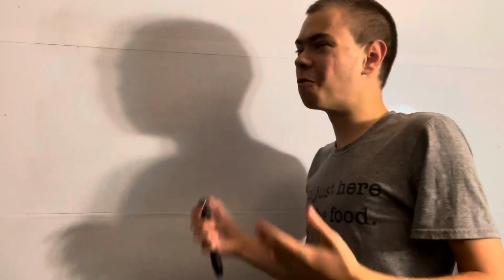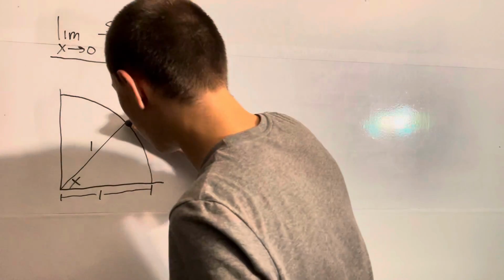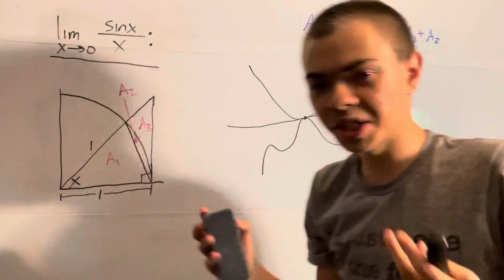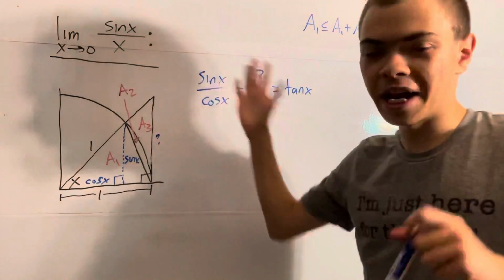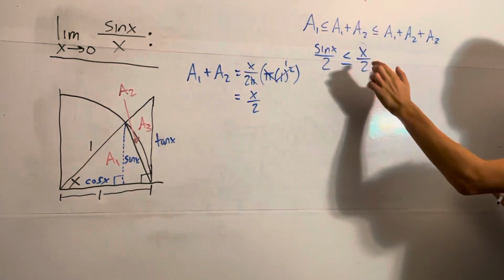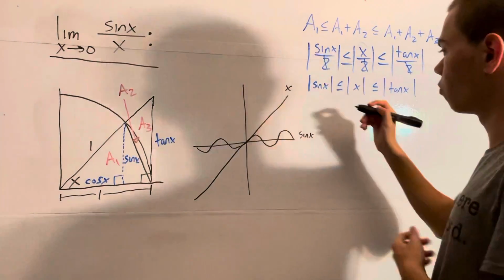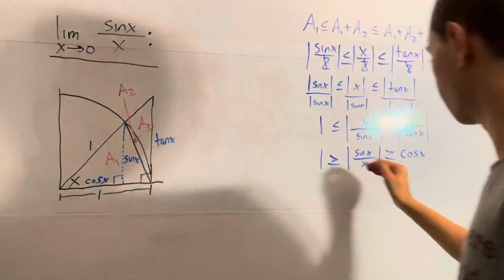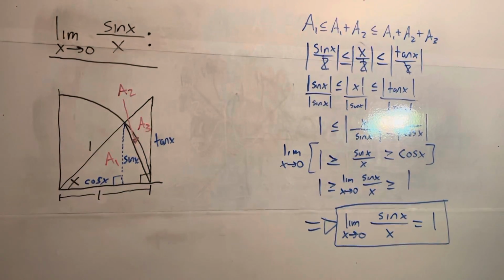Calculus I: Limit as x approaches 0 of sin(x)/x [Ch 2]